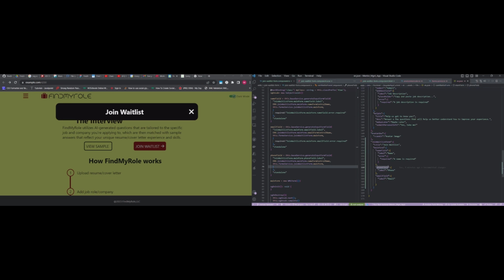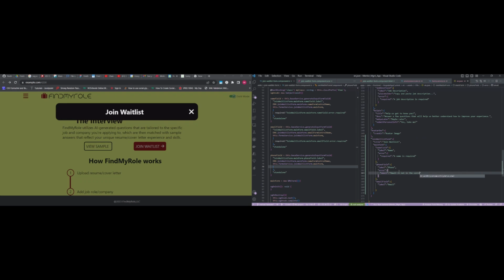Working Session fullstack integration basic waitlist form